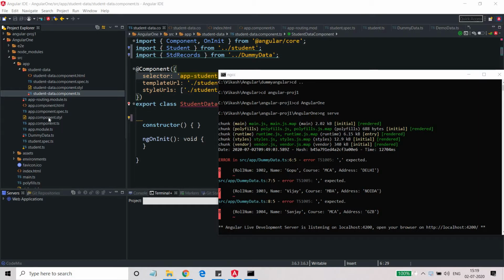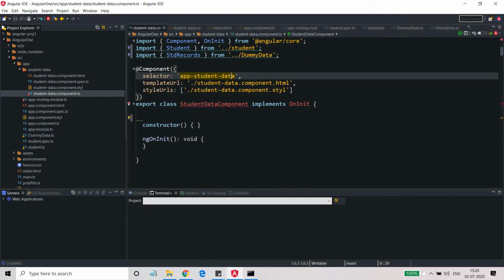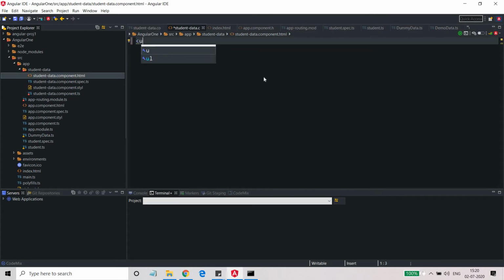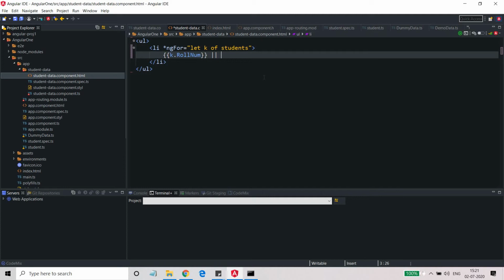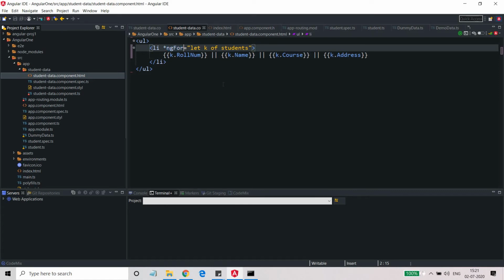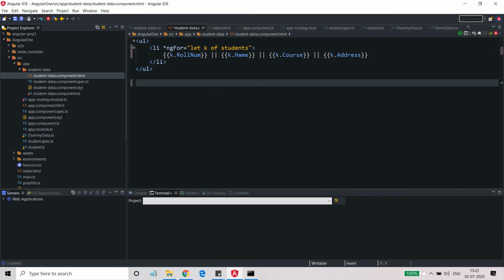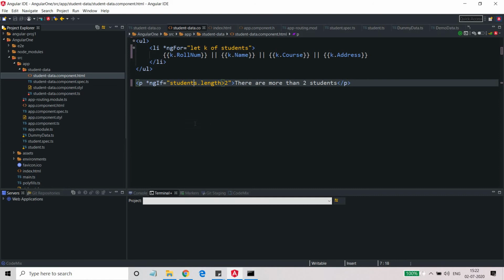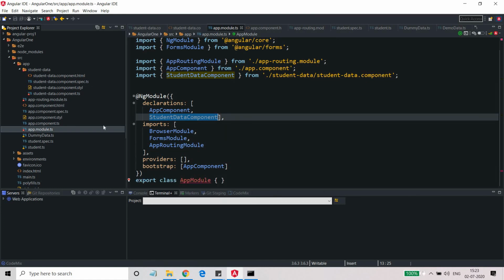Programming Angular JS Part 8 || English || Angular IDE and Others